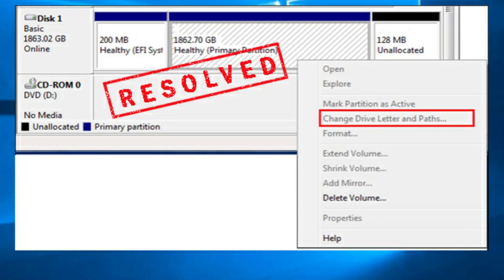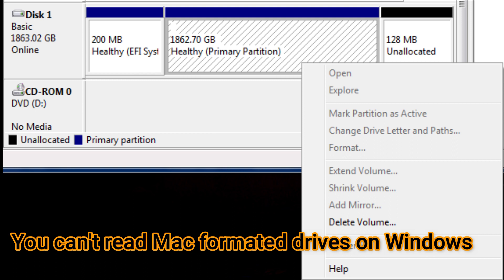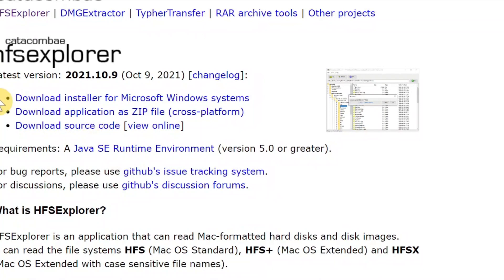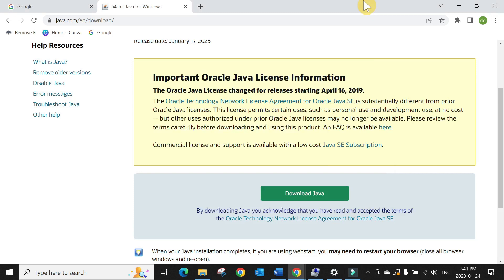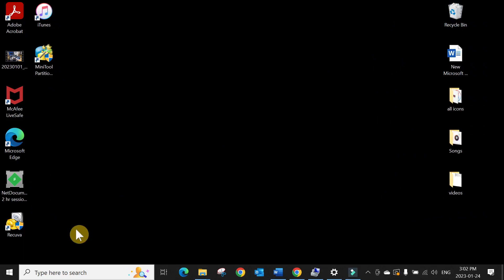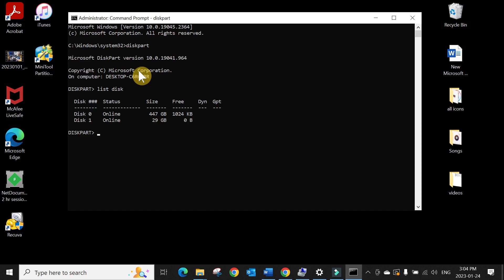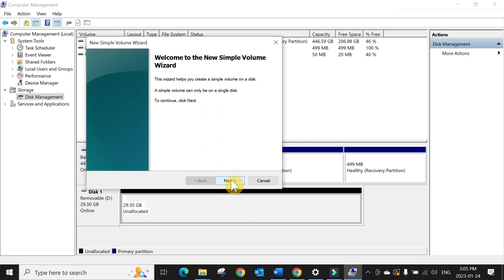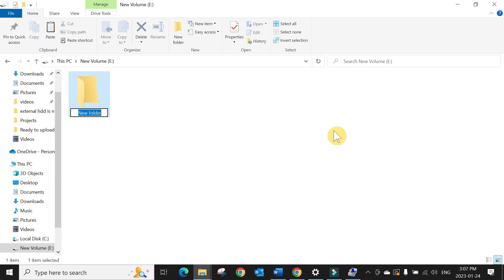Change Drive Letter Is Greyed Out How To Fix | External drive does not show up Windows 10/11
The command used in the Video:
Diskpart
List Disk
Select Disk ... (type the number here)
Clean

this usually happens when your disk is formatted on Mac or some files are first copied using a mac.